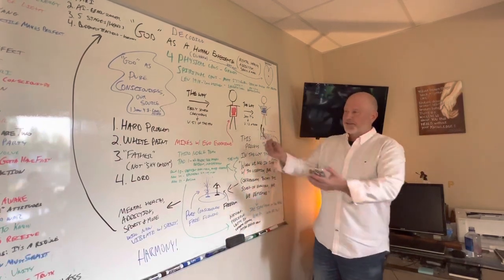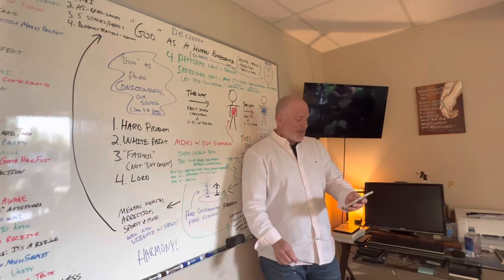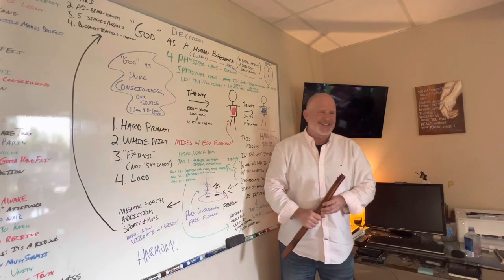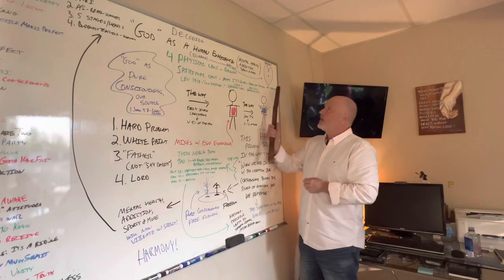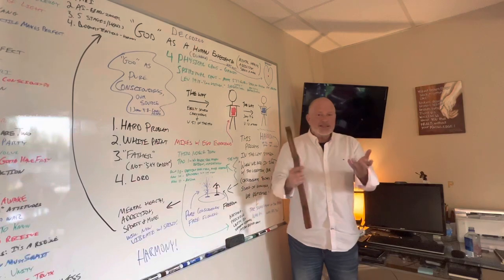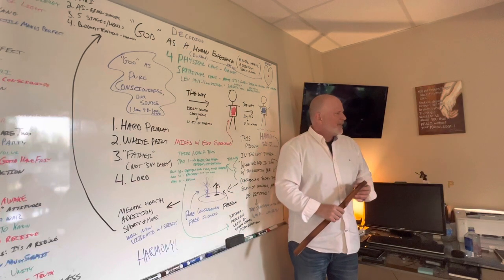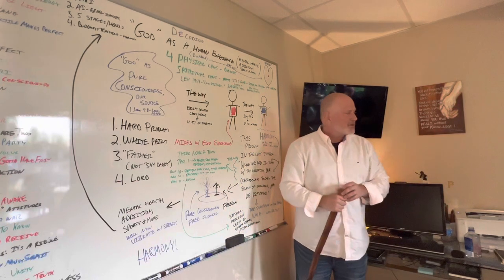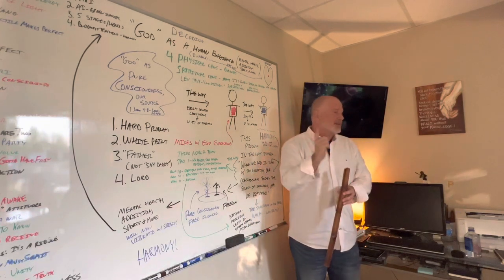Brain Reign: Harmony with all is essential for mastering the mind (indeed, it is hard-wired into us)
As humanity continues to develop Artificial Intelligence, science continues to show us incredible facts about our reality that links us together on deeper and deeper levels.

In this lecture, Steve discusses how "mind reading" by computers indicates that we are much more similar than we are different ... and that our ultimate goals are in fact the same!

Steve's book on unifying science and spirituality can be found here: